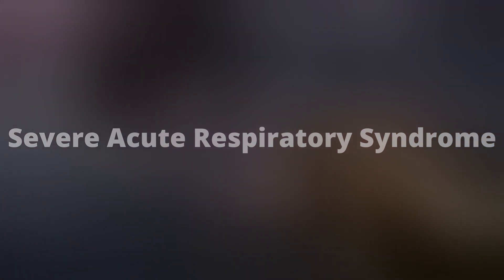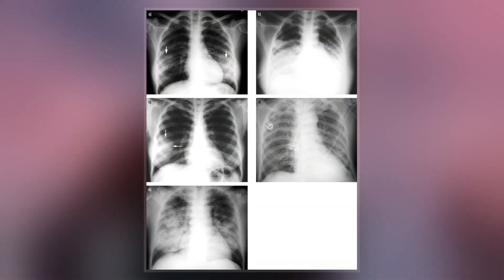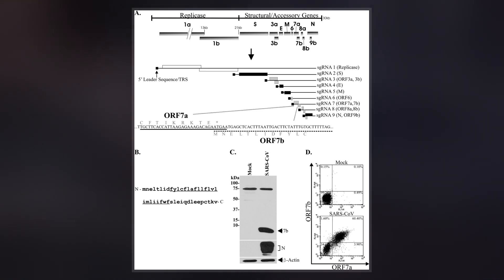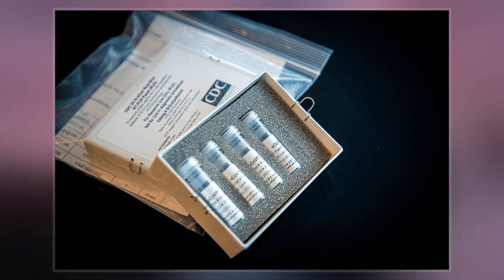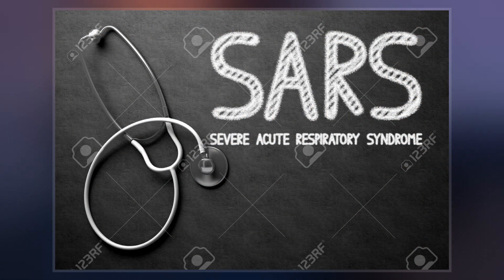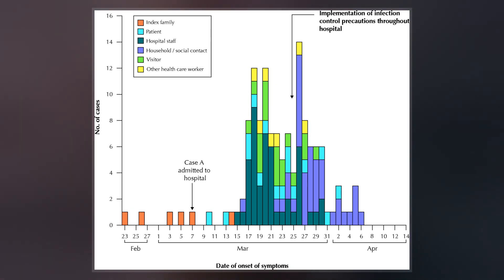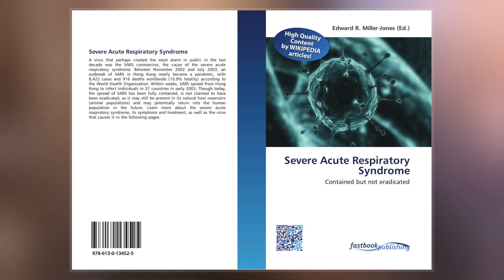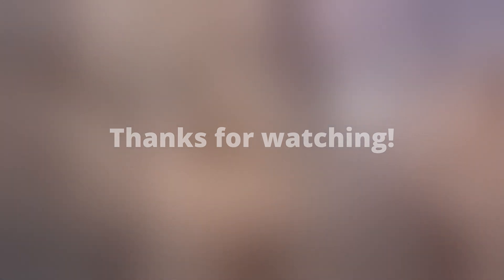Severe Acute Respiratory Syndrome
Severe acute respiratory syndrome  is a viral respiratory disease of zoonotic origin that surfaced in the early 2000s caused by the first-identified strain of the SARS coronavirus.